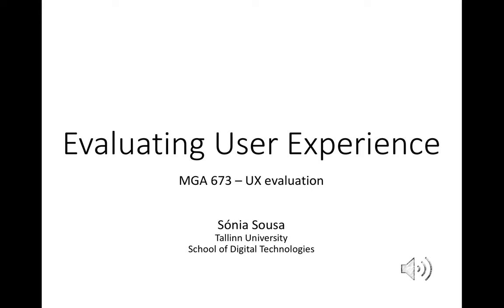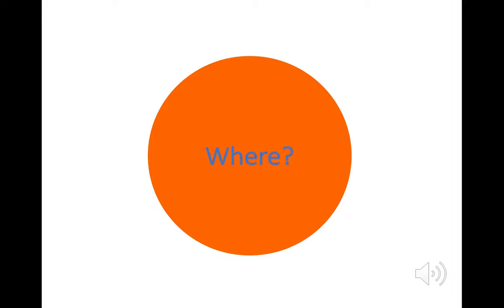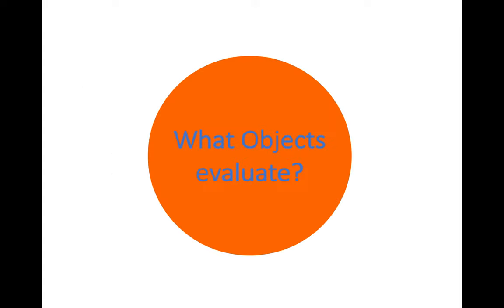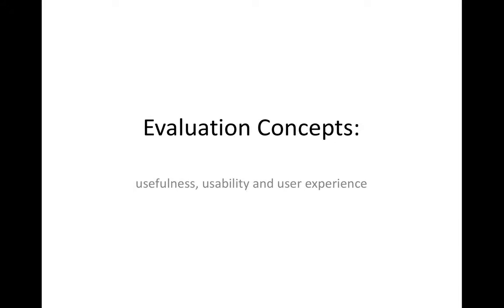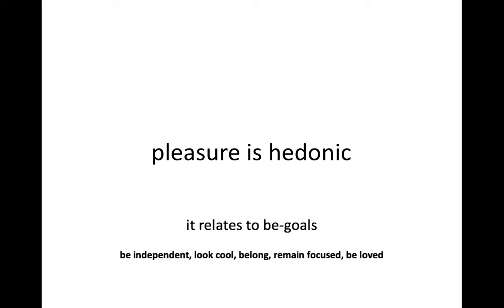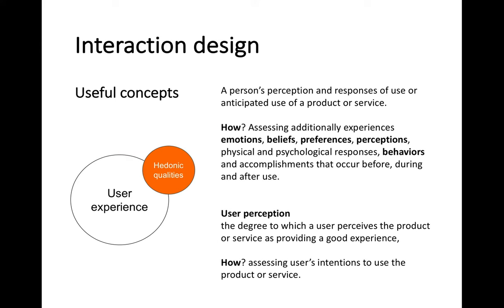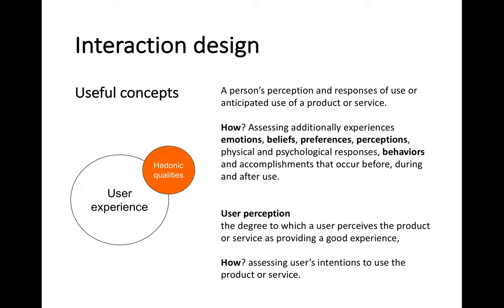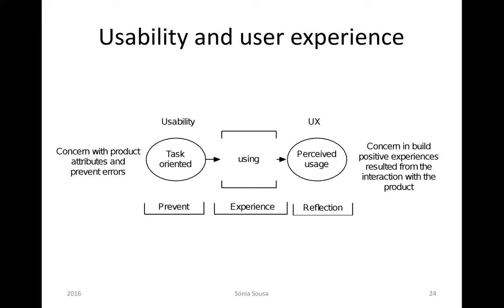UX evaluation - session 1 (Part 1)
This is the first video sequence of our first lesson on MGA 673